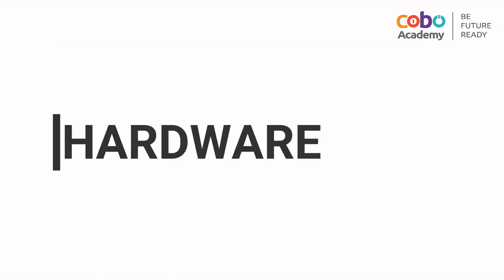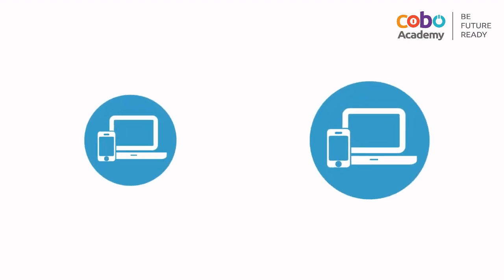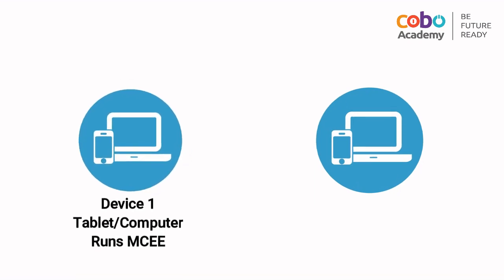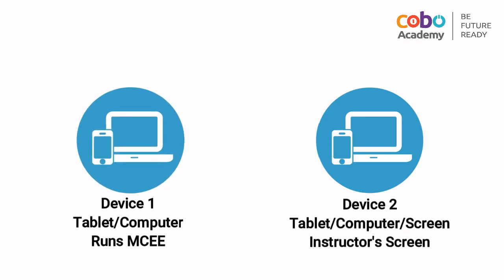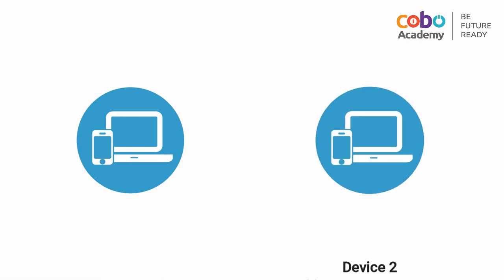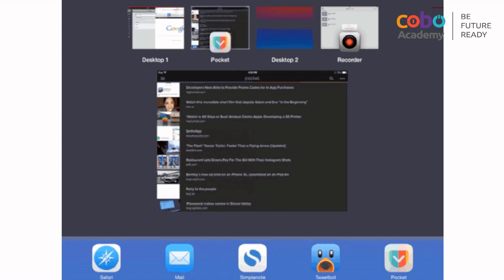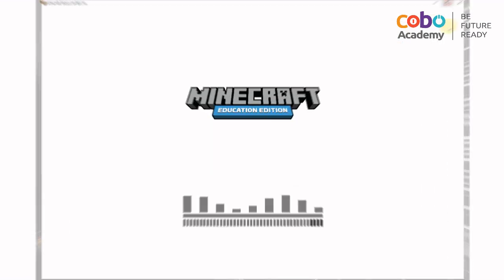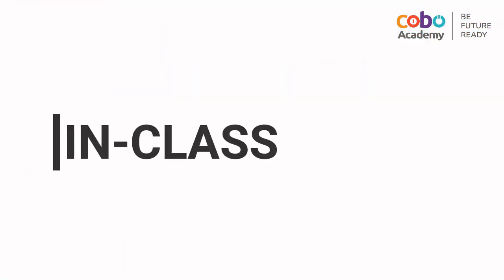Cobo Minecraft Education Edition (MCEE) Setup Tutorial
In this tutorial, we will walk through the simple setup process for Minecraft Education Edition (MCEE) classes at Cobo Academy. Here are the links to download all required software:

1. Based on your device availability, download and install Minecraft Education Edition for your:

IMPORTANT: Don't worry about signing in to Minecraft. We will share account information in the first lesson.

It is recommended to have a 2-device setup for optimal learning. However, if you’ve only got one device available, both Skype & Minecraft Education can be installed on the same device.

Most importantly, relax, enjoy and have fun! We look forward to seeing you in class. :)